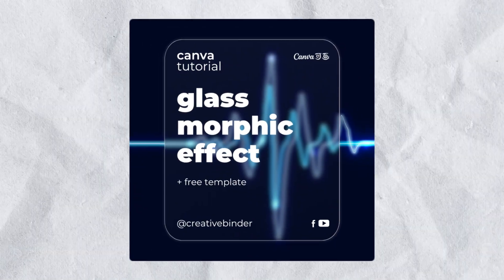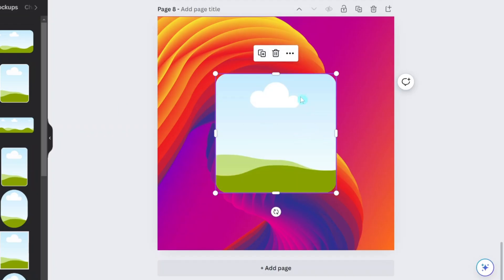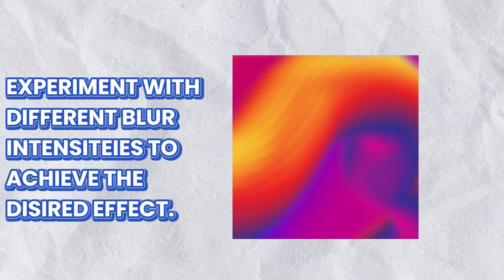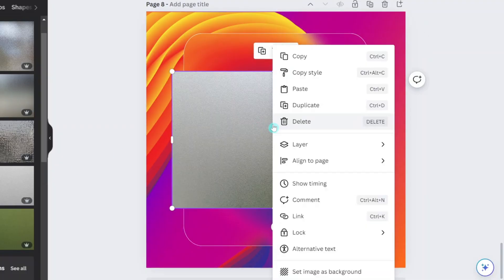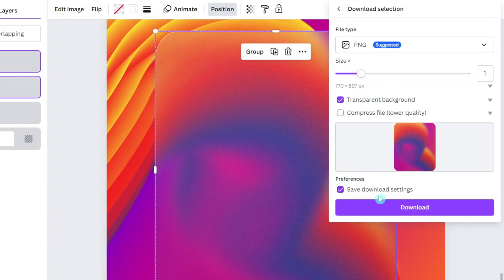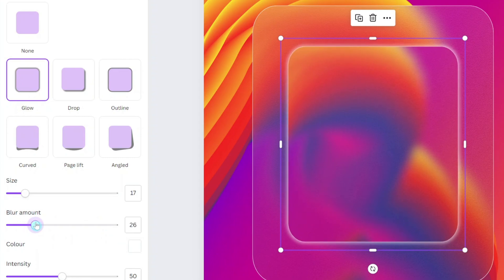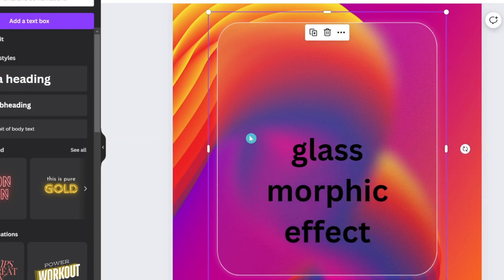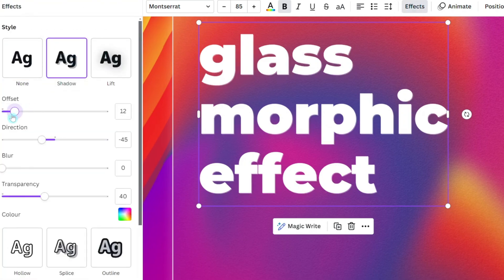Glass morphism effect in Canva (2024)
How to create Glass morphism effect in Canva | Transparent blur effect

Glass Morphism effect , Glass morphic effect,